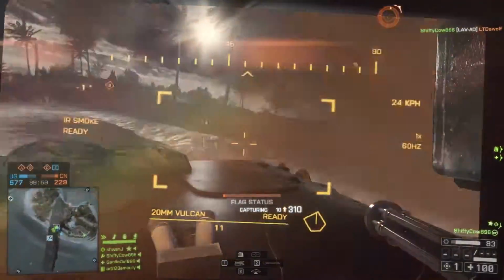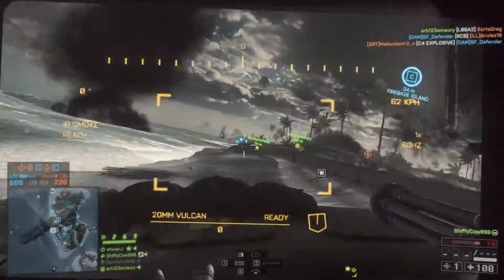LAV-AD In Battlefield 5?! | Battlefield 4 Gameplay (PC)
In today's video we talk about the possibility of DICE adding in the MAA into the next Battlefield game!